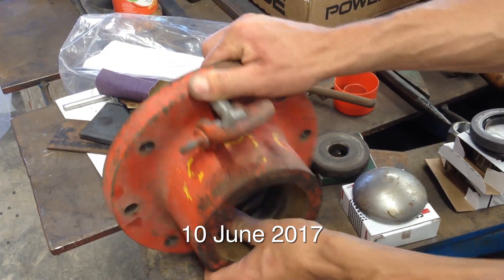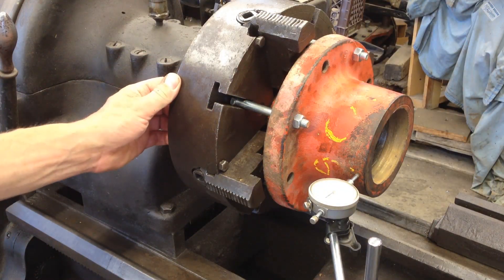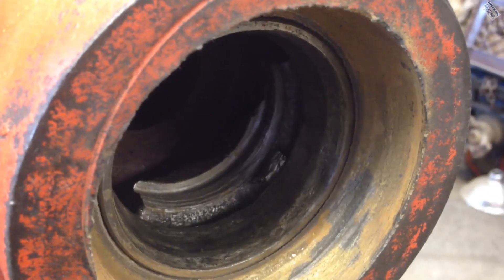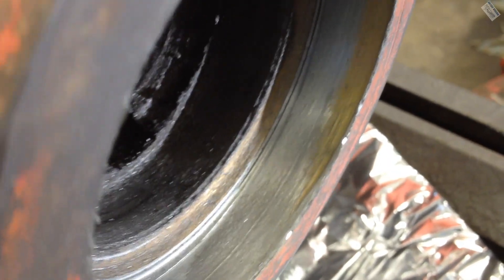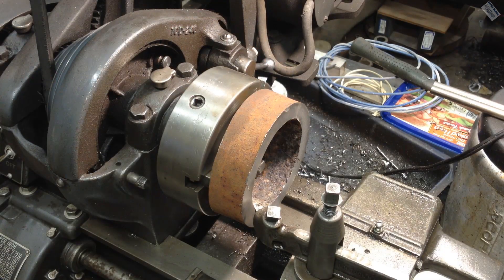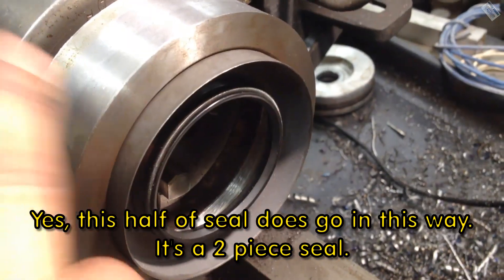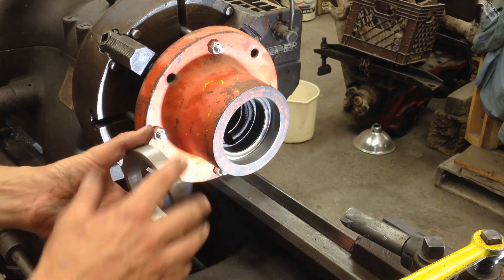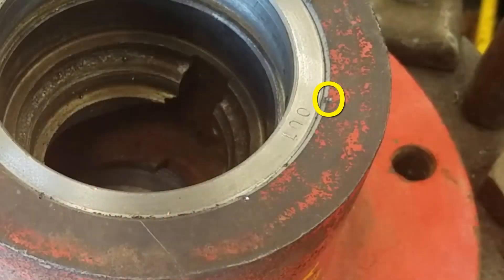Repairing a "Machined By Driving" Tractor Hub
After a hub was machined by driving... the customer needed me to machine a new bushing so the seal would stay in. I also had to machine the dust cover side, but didn't show that.
10 June 2017